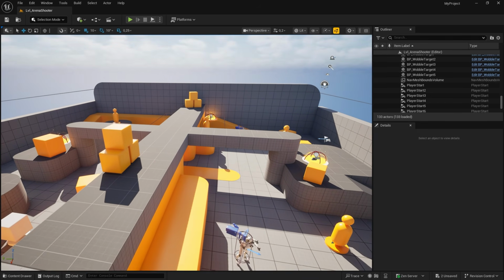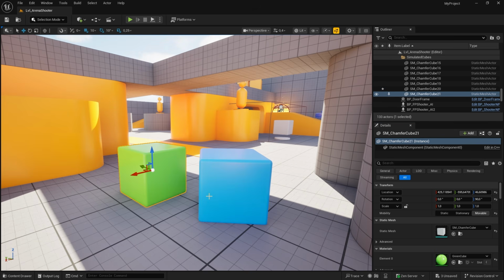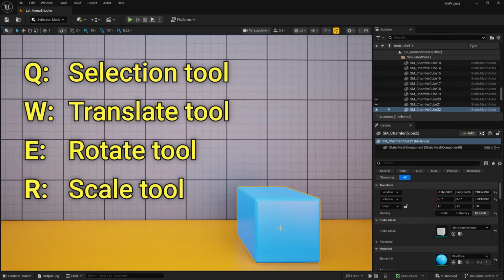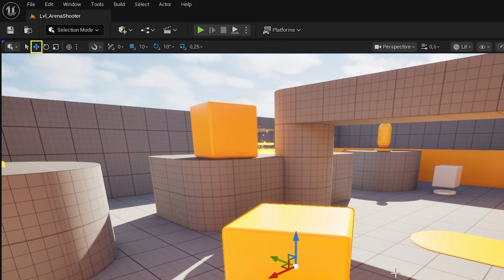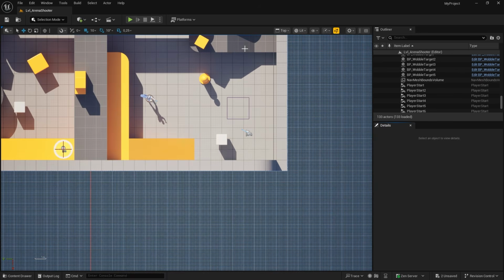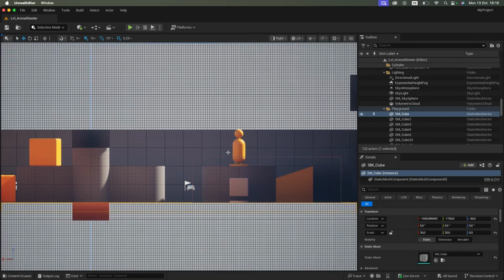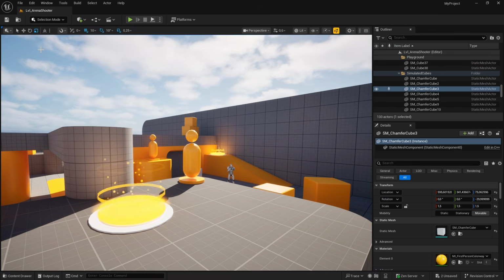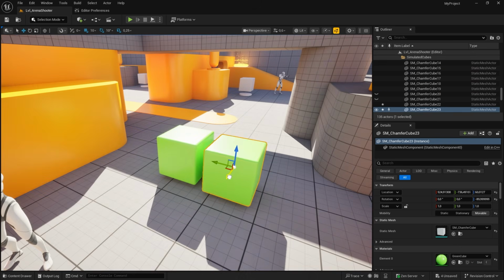Unreal Engine: Viewport Controls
In this video, you'll learn how to navigate and control viewports in Unreal Engine. We'll focus on the Level Editor viewport, where you'll spend most of your time when building a game, covering everything you need to move around and work efficiently in your scene.